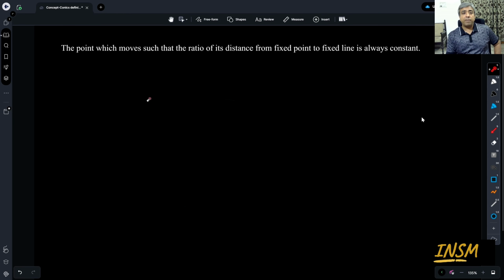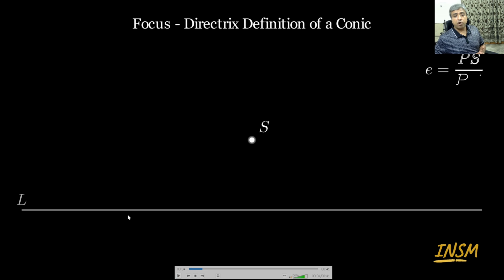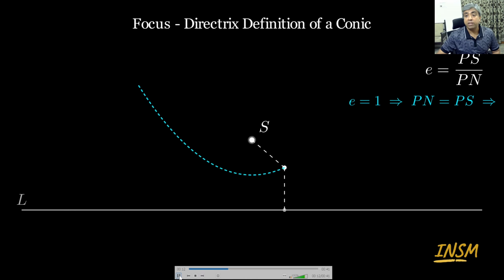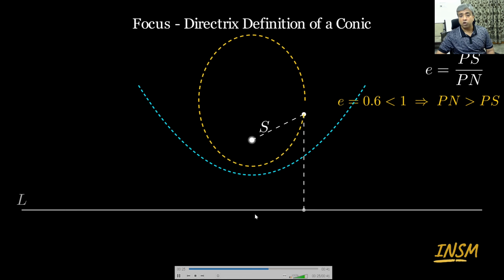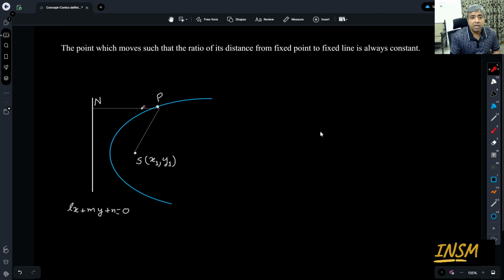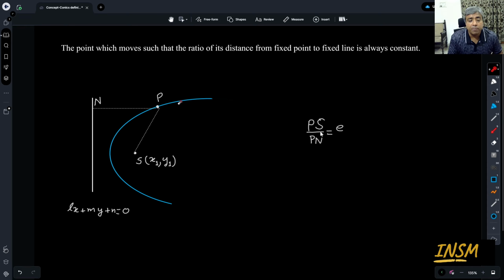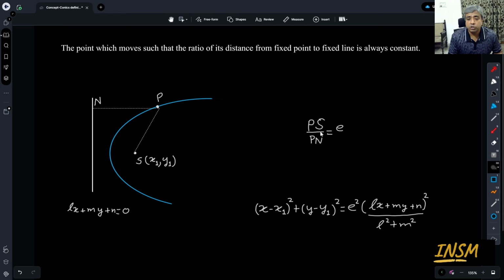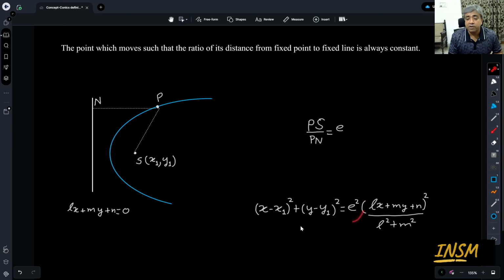One Definition Creates Every Conic | JEE Main & Advanced | Conic Sections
Many students learn f(∣x∣) as a collection of rules to memorize. While that may work for simple examples, it often leads to confusion when dealing with graphs, roots, quadratic functions, or unfamiliar transformations.

In this video, we develop a visual and conceptual understanding of f(∣x∣) from the graph of f(x). Along the way, we discuss how the transformation affects the graph, why the roots change the way they do, and how these ideas apply naturally to quadratic functions and many other examples. The focus is on building intuition rather than memorizing procedures.

If you're preparing for JEE Main, JEE Advanced, ISI, CMI, or Mathematics Olympiads, this way of thinking will make graph transformations more intuitive and much easier to apply in unfamiliar problems.